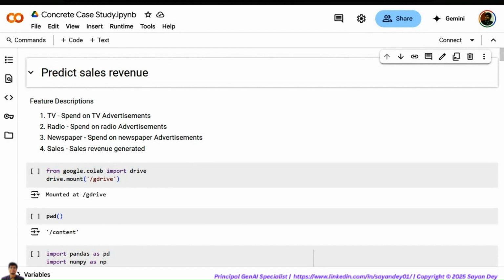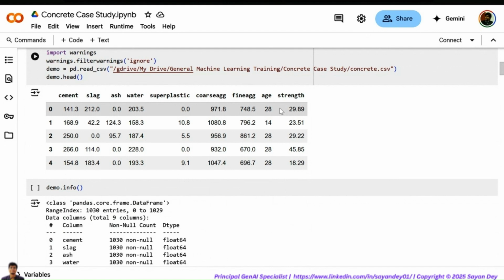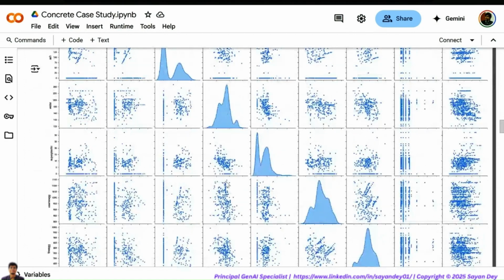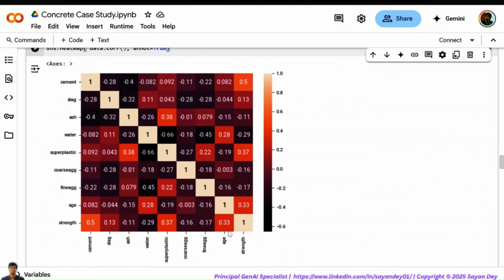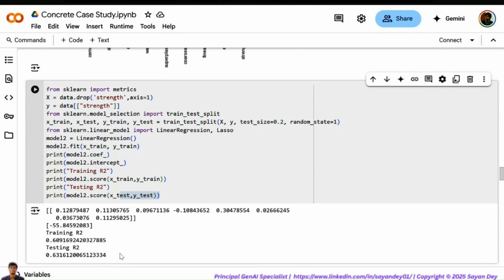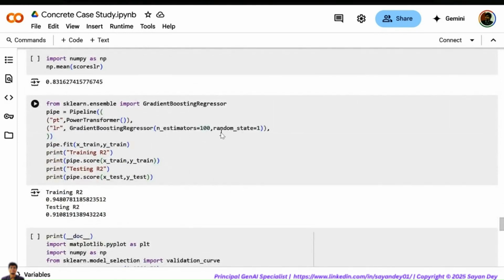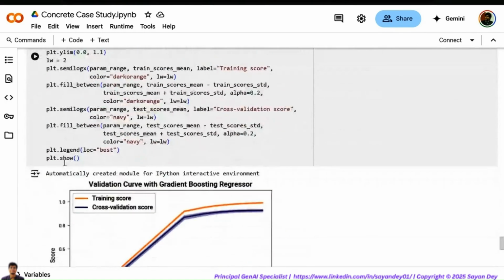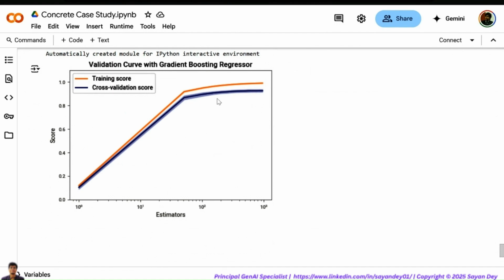Machine Learning Project From Scratch: 60% to 91% Accuracy! (Regression Case Study)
Welcome to Gen AI Cafe! In this video, we show you the complete, real-world process of building and improving a machine learning model from scratch. We'll take a baseline regression model with just 60% accuracy and, through a series of practical data science techniques, boost its performance to over 91%!

This is a 100% practical, hands-on case study using the Concrete Strength dataset, perfect for beginners looking to build their first portfolio project and understand the end-to-end workflow.

In this complete project walkthrough, you will learn:
✅ Step 1: Exploratory Data Analysis (EDA): The crucial first step of any ML project. Learn how to use Pair Plots and Correlation Heatmaps to understand your data and find the best features.
✅ Step 2: Data Preprocessing: Discover why skewed data can destroy your model's accuracy and learn how to fix it instantly using a Power Transformation.
✅ Step 3: Building & Improving the Model: We'll build a simple baseline model, improve it by using our cleaned data, and then achieve a massive accuracy boost by switching to a more powerful algorithm (Gradient Boosting).